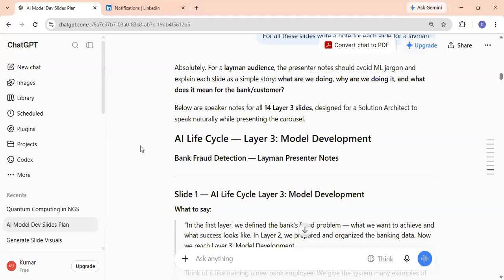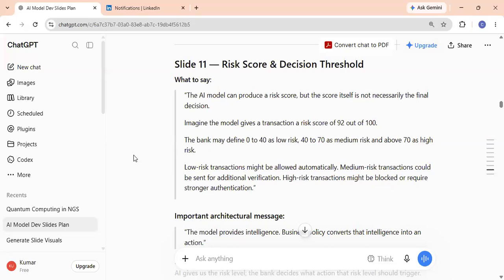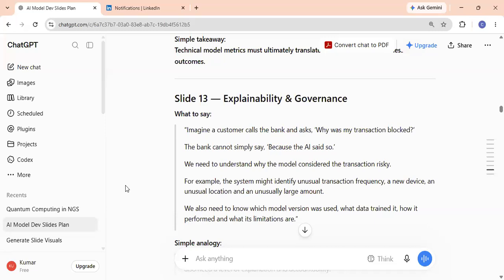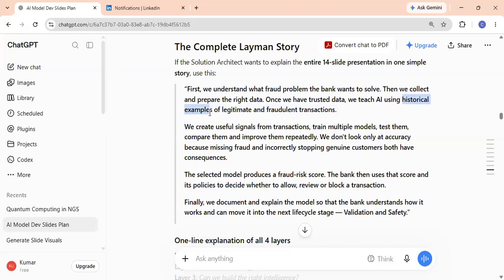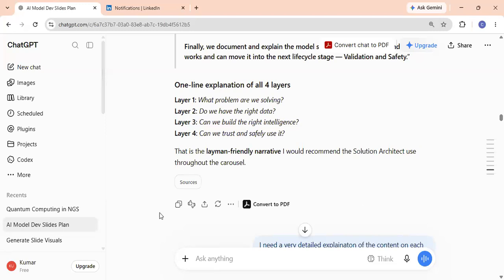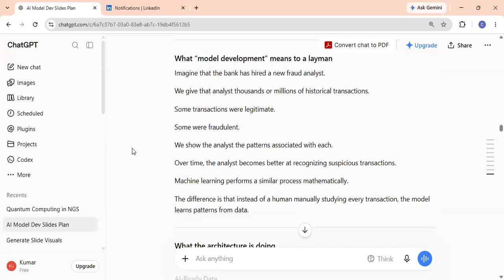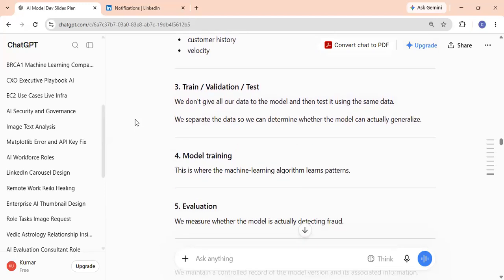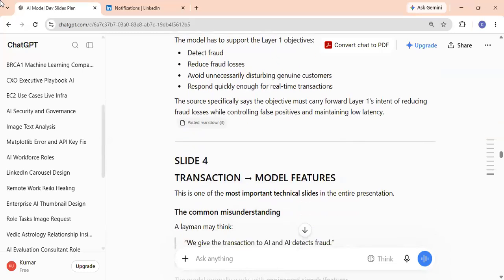AID3-AI Life Cycle Model Development session Bharat 13th Aug 2026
AI Life Cycle Model Development session Bharat 13th Aug 2026